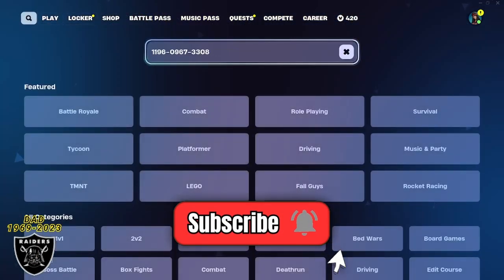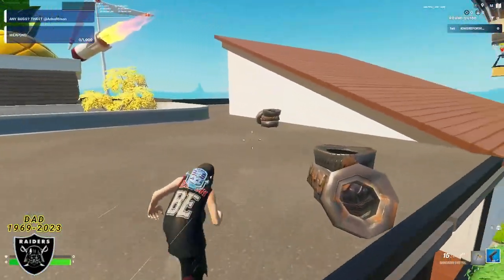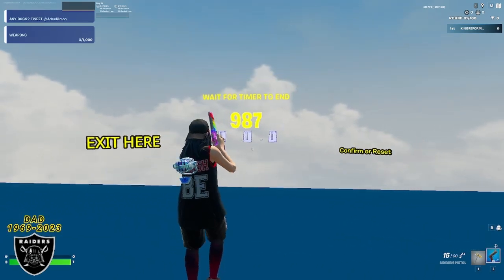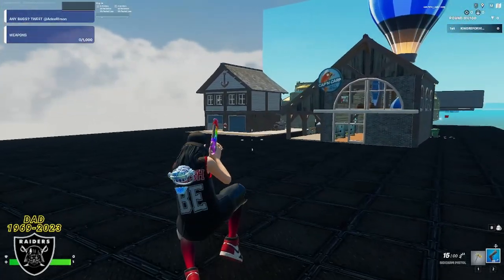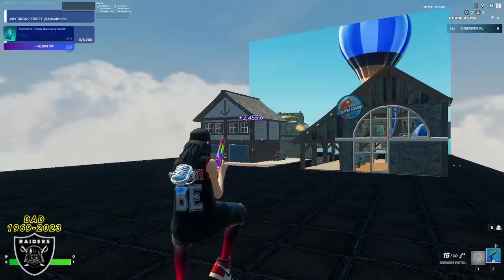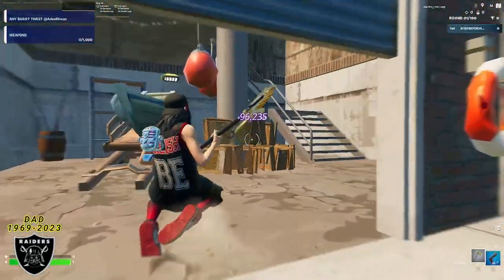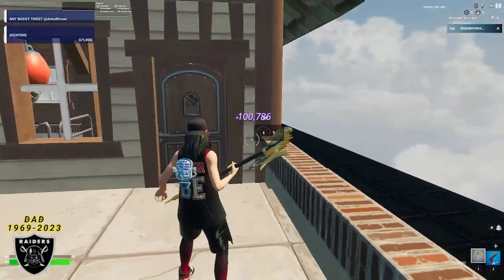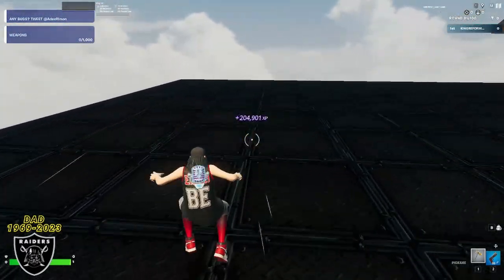*NEW* HOW TO LEVEL FAST in SEASON OG REMIX! (AFK GLITCH MAP) FREE FORTNITE XP ⭐